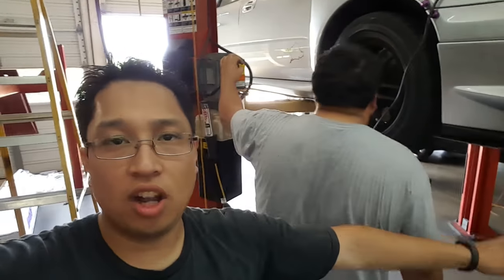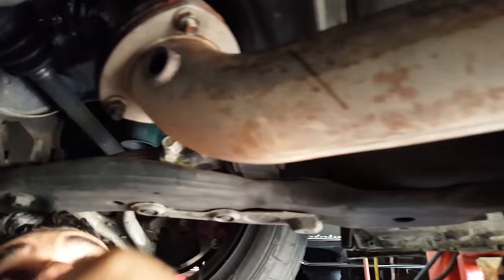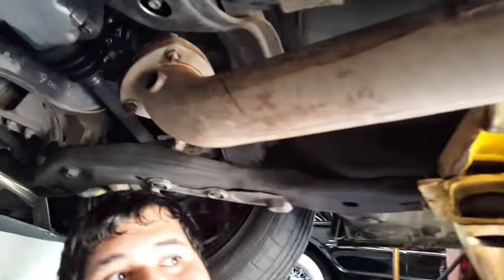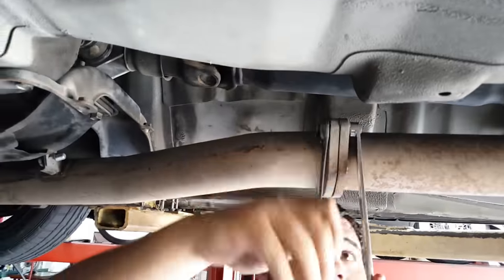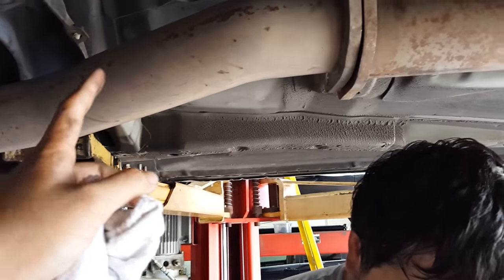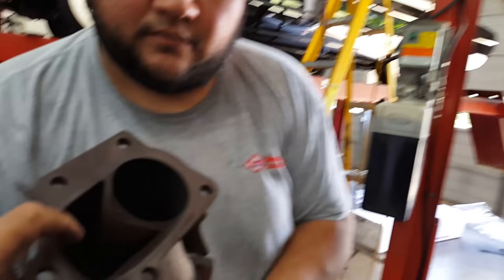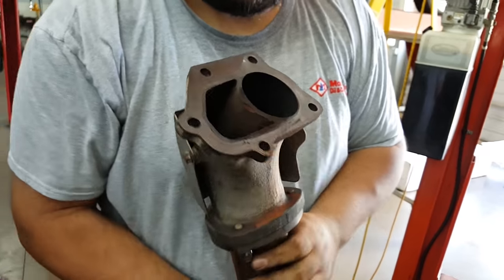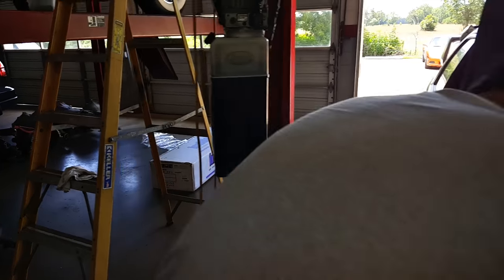EVERY Subie Owner Needs This For Stage 2! Ep. 35 - Invidia WRX/STi Downpipe Install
Part two of my new Turbo back exhaust system for my 2004 Subaru WRX STi in 2016. This is the install video of the Invidia Downpipe.

2004 STi Mod List:
Engine/Transmission:
- Manley Forged Rods
- Manley Forged Pistions (100mm)
- Port and Polished Head (Done by Marc Trenino)
- 3 Angle Valve Job
- Cosworth S2 Cams
- Supertech Valvetrain
- ARP Head Studs
- Tomie Equal Lengeth Header
- Grimspeed Up-Pipe
- Tial MVR 44mm Wastegate
- Tial Q50 BOV
- FP Red Ball Bearing Turbo
- FP 3" Turbo Inlet
- ETS Cold Air Intake
- ETS Front Mount Intercooler
- Mishimoto Oil Cooler
- Mishimoto Radiator
- ID1000 Injectors
- T1 Racing Top Feed Rail Conversion
- Invidia Bellmouth 3" Downpipe
- Invidia Full Titanium 3" Cat Back Exhaust
- Completion Lightweight Flywheel
- Exeddy Stage 1 Clutch

Suspension:
- Tein Coilovers
- Whiteline Rear Diff Bushings
- TQ Solutions Shifter Bushings
- Perrin Rear Shifter Bushings
- Perrin Pitch Stop Mount

Interior:
- Braum Racing Falcon Seats
- Braum Racing 5pt Harness (Pruple)
- Momo Alcentera Steering Wheel
- NRG Short Hub
- NRG Quick Release (Purple)
- Kenwood Radio
- NRG Roll Bar
- Blox Weighted Shift Knob (Purple)

Exterior:
- Custom Front Splitter
- APR Splitter Support Rods
- Bumper Quick Release (Purple)
- Roof Spoiler
- Perrin Wing Stabilizers (x2)
- Forcewerkz Rear Diffsuer
- Beatrush Rear Tow Hook (Purple)

Wheel/Tires/Brakes:
- Enkei RPF1 17x8 +45 (Black)
- Custom Enkei RPF1 Center Caps (Purple Enkei Symbol)
- Dunlop Direzza DZ102 235/45/17
- Custom Painted Brembos (Purple)
- Stoptech Slotted Rotors
- Stoptech Pads